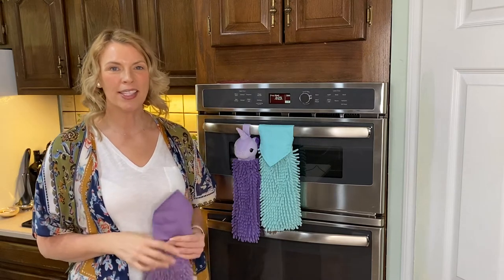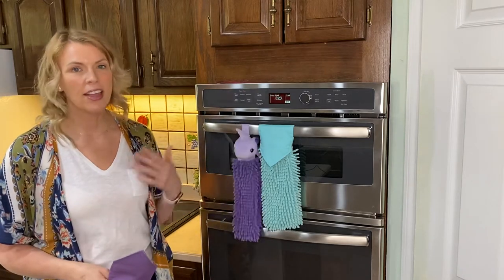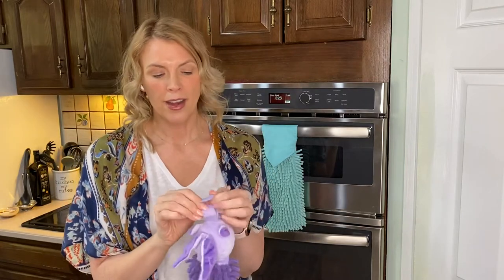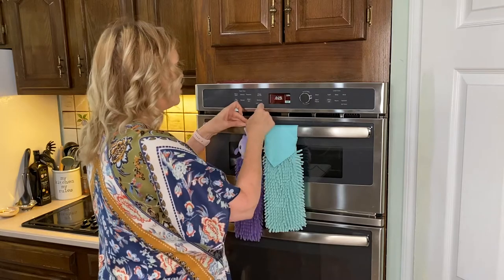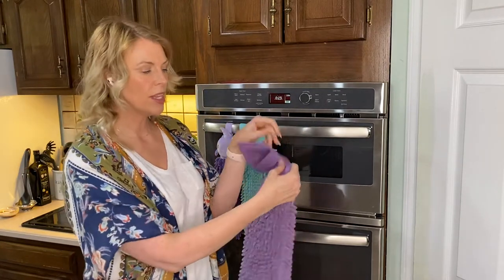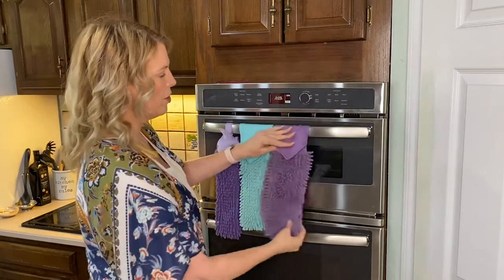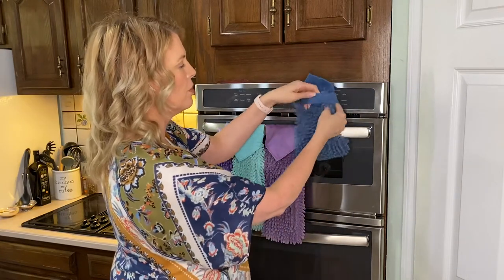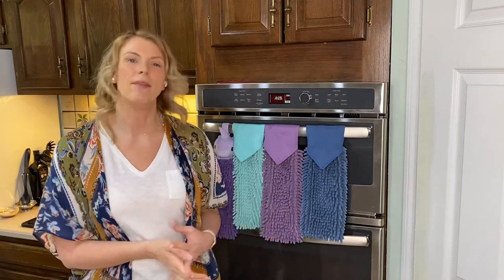How to hang and use Norwex Chenille Towels